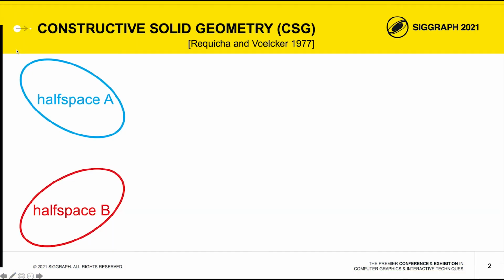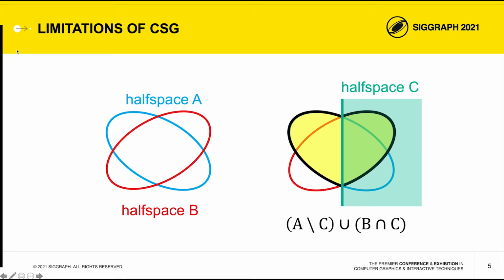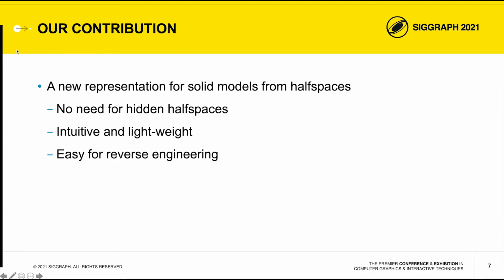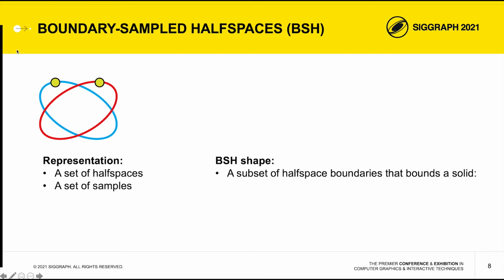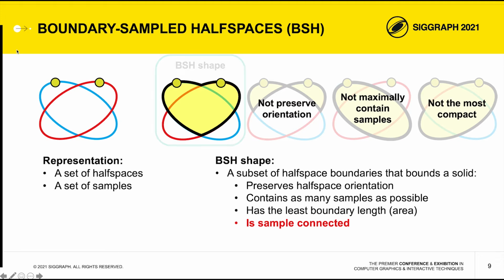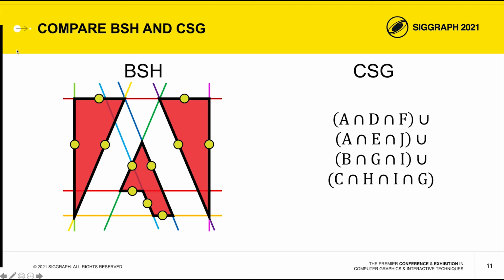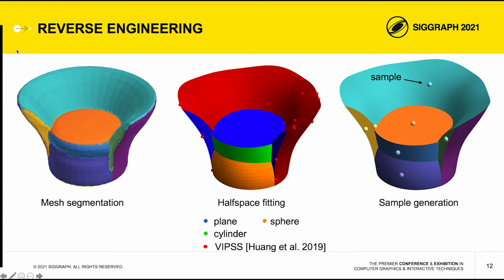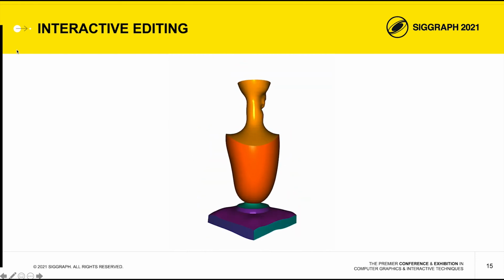Boundary-Sampled Halfspaces (SIGGRAPH 2021 Quick Summary)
A brief summary of Boundary-Sampled Halfspaces: A New Representation for Constructive Solid Modeling